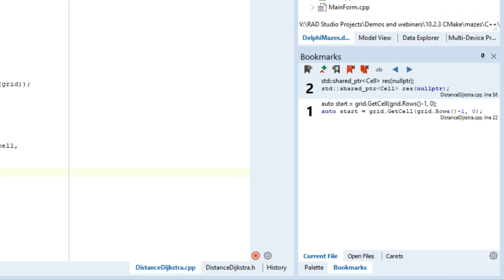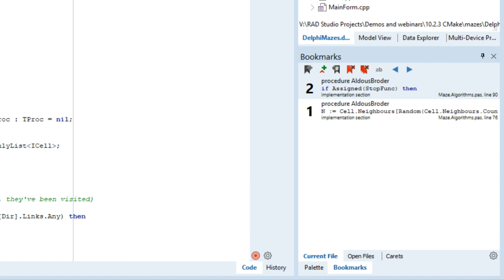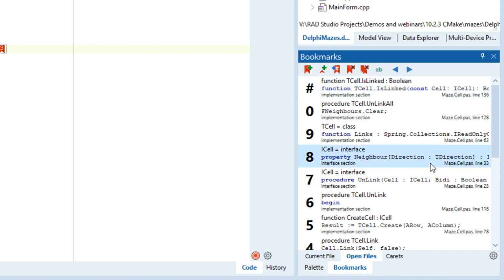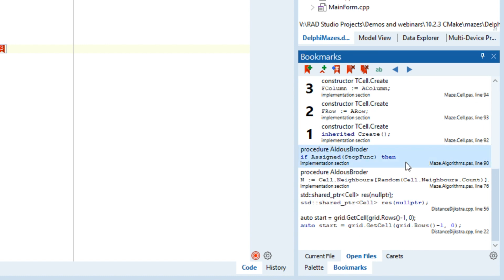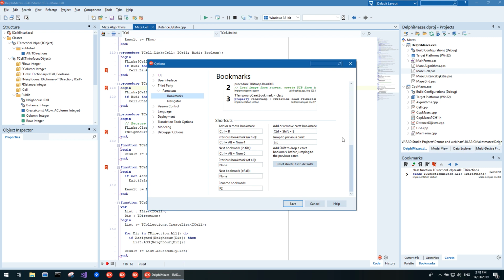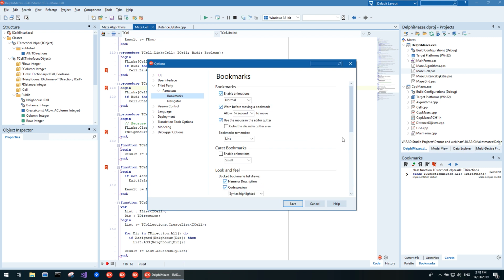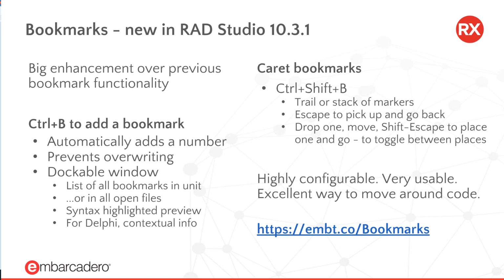New Bookmarks Feature in 10.3.1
The 10.3.1 release of RAD Studio, Delphi, and C++Builder adds enhanced bookmarking to help you find what you need quickly. Product Manager and developer David Millington provides a quick overview. Install it via the GetIt Package Manager.